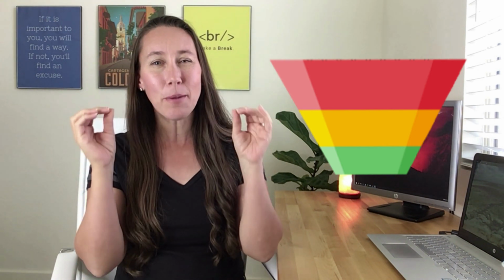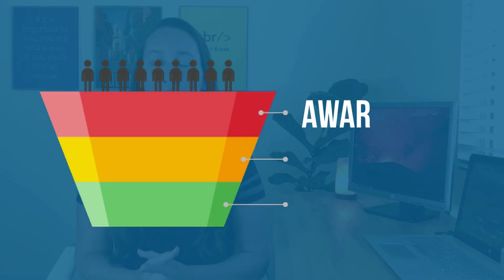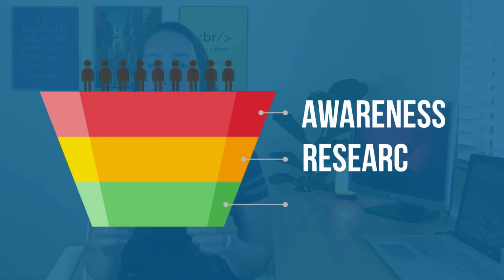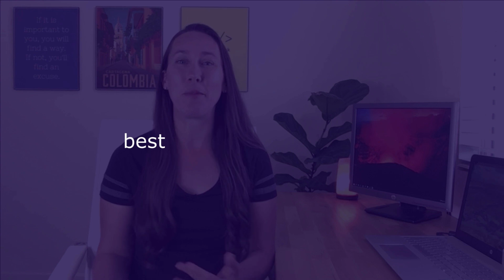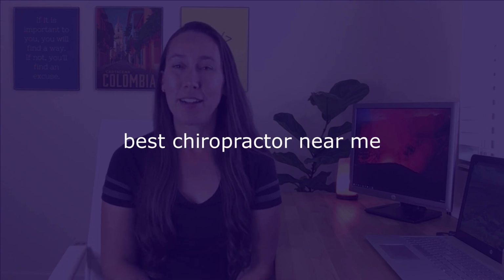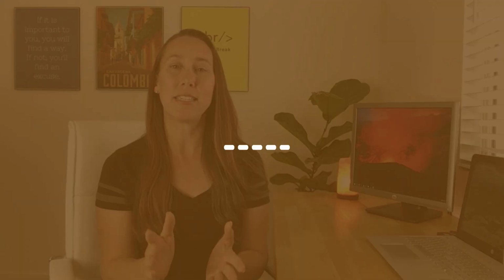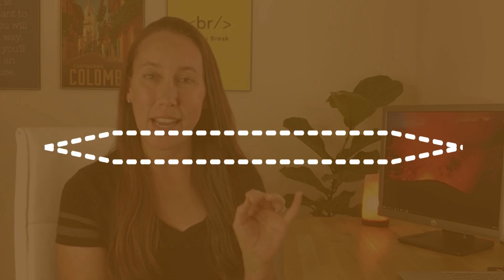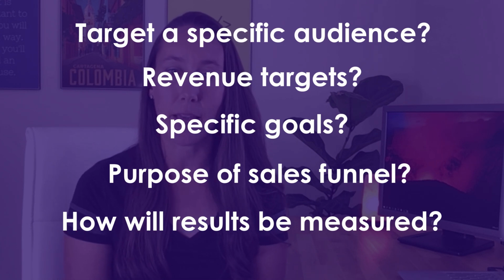The Service Web Designers Could Be Offering (But Aren't)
In this video I'm going to share with you a service that most web designers & SEOs AREN'T providing but could be to make a huge impact on the business while at the same time increasing your own value.

Not only am I going to share with you what the service is, I'm going to show you how it works and specific ideas on how you can offer this to your clients so you can implement exactly what we're talking about here.

A website doesn't work in isolation. Either does SEO or other marketing. So you're really only solving a piece of the business's problem.